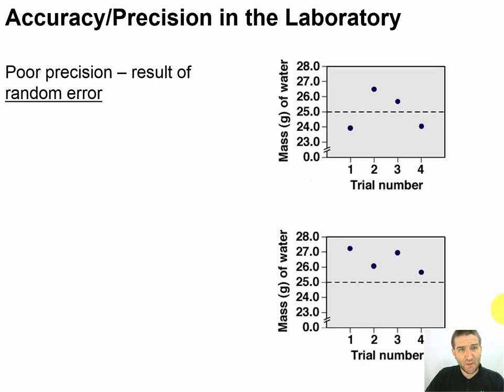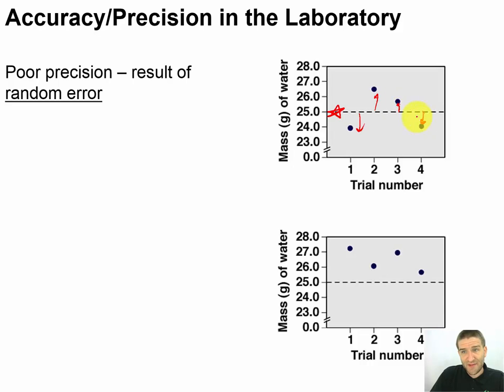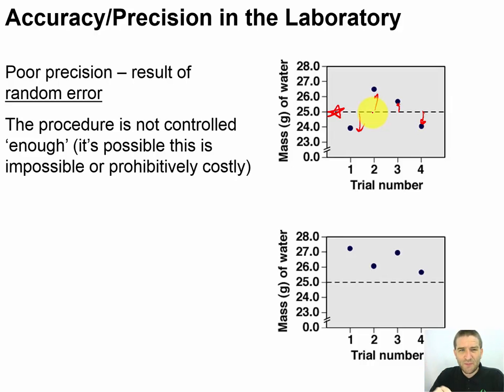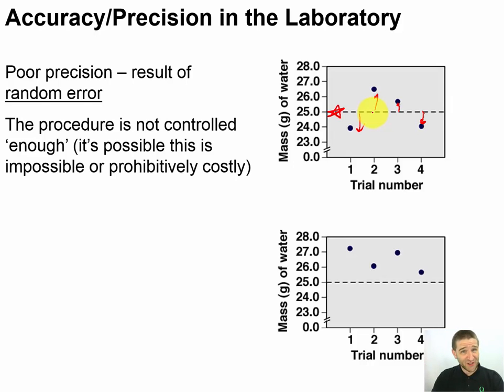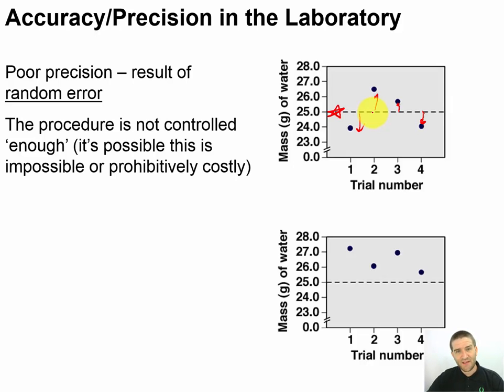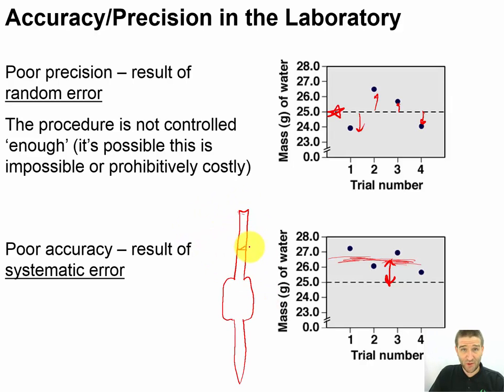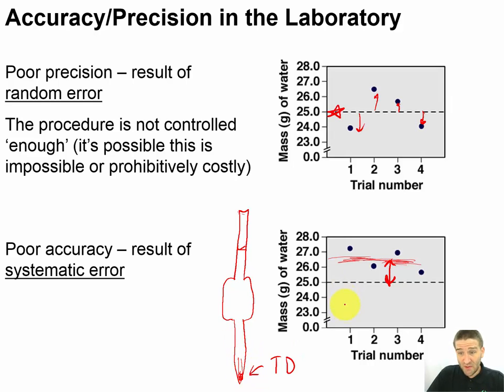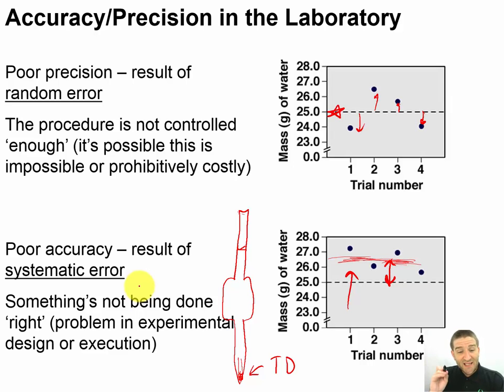Chapter 01 - 17 - Accuracy and Precision in the Laboratory